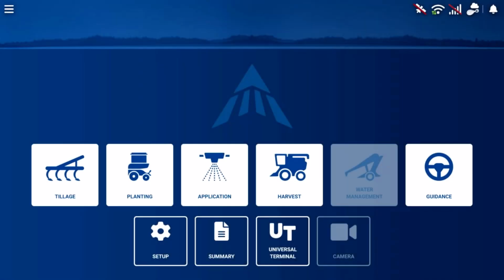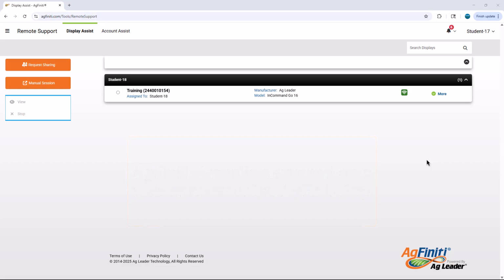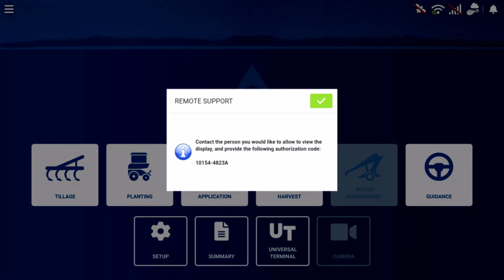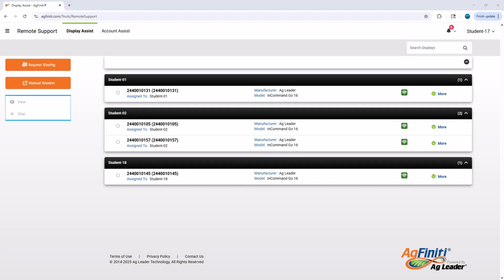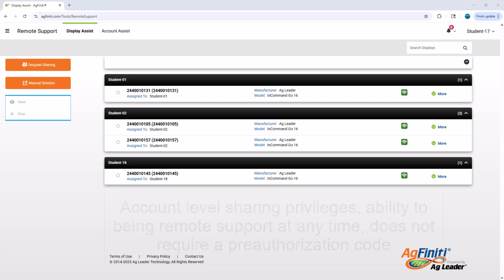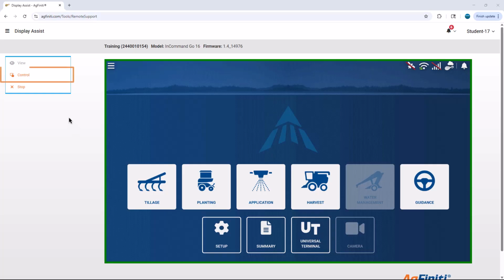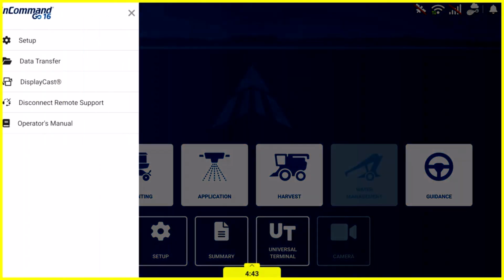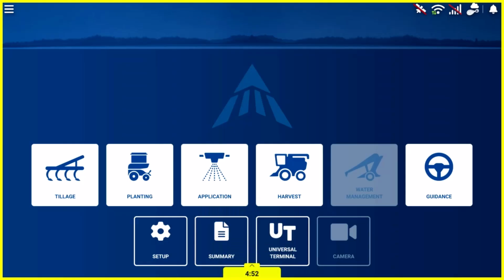AgFiniti® Remote Support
In this tutorial you will learn how to use the Remote Support Display Assist tool.